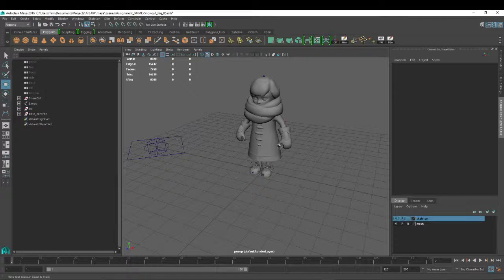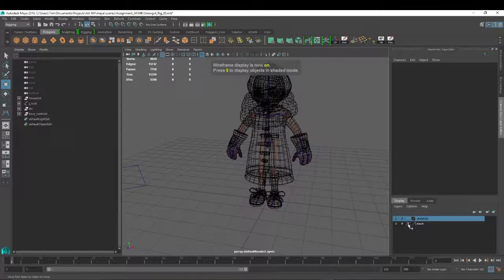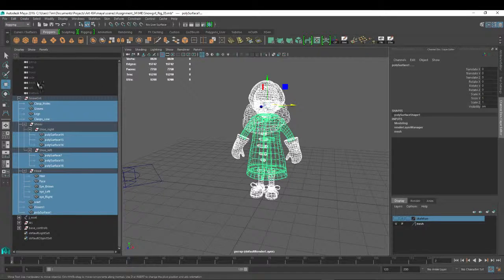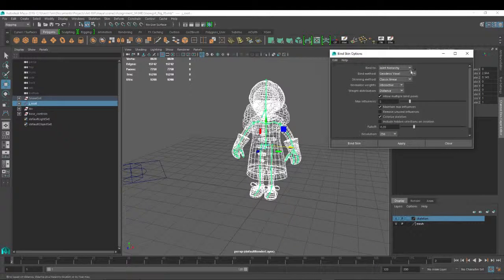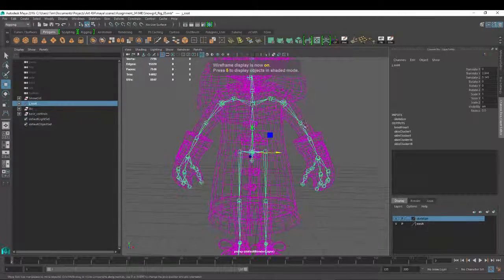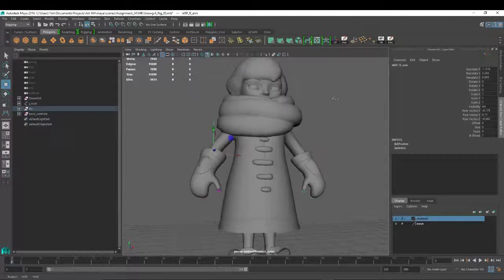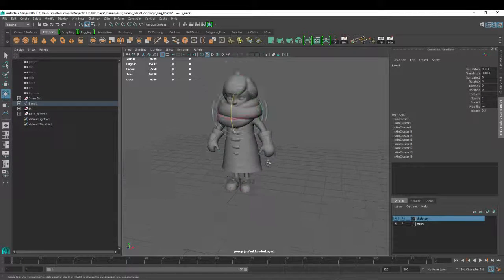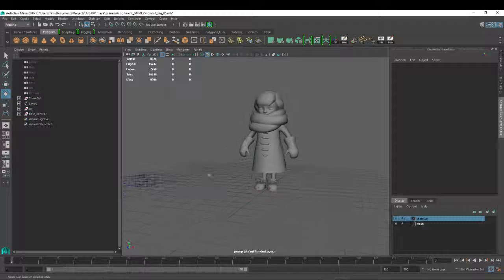05. Rigging: Smooth Binding to Skeleton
In this video I look at the most basic level of binding a character to the skeleton. This step is not required for this project, but can be helpful when building and testing your rig.